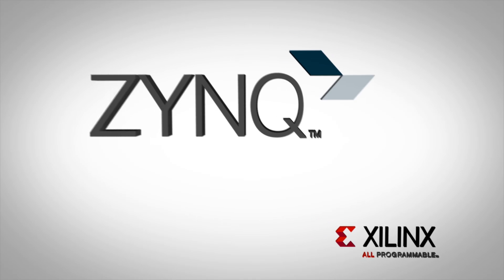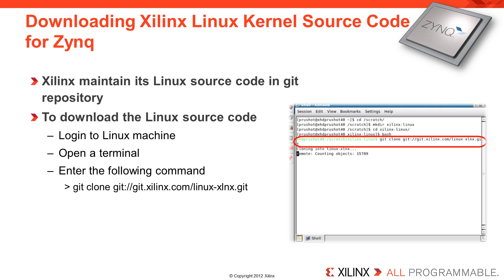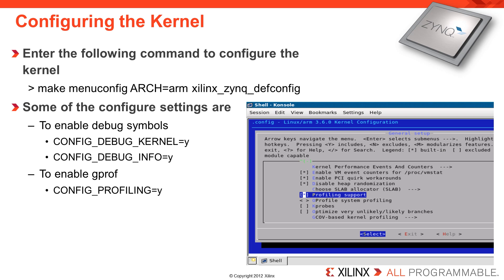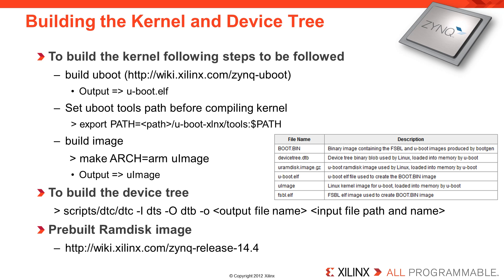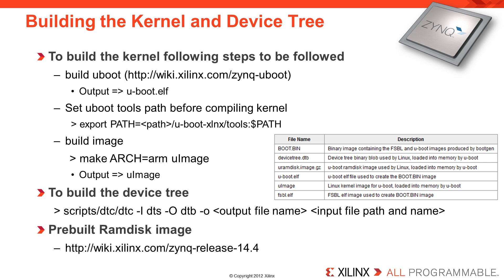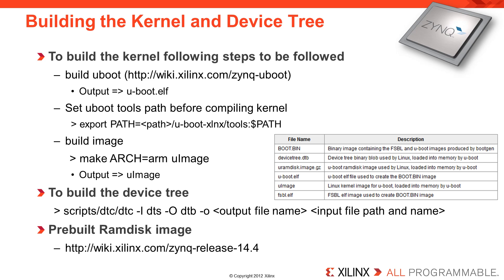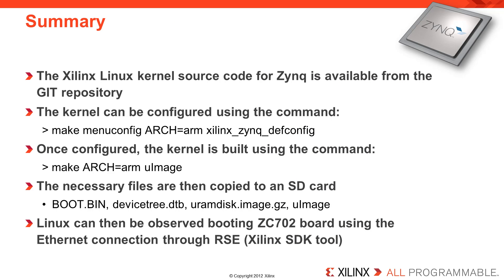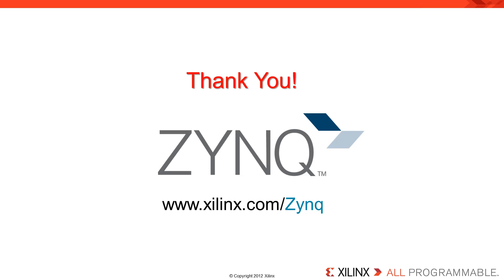How to Build a Linux Image for Zynq-7000 AP SoC Using the Device Tree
Learn how to acquire the Xilinx Linux kernel source, configure it, build both the kernel and device tree, and finally run the new kernel on a ZC702 board.